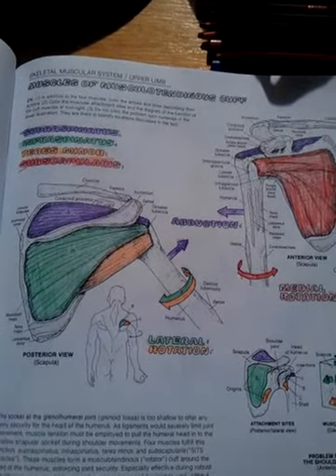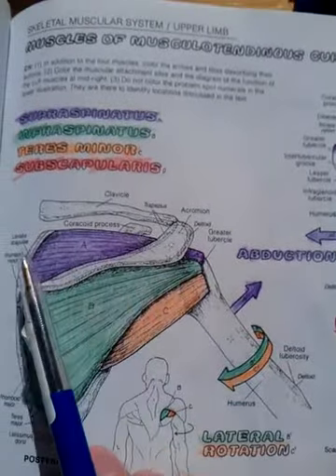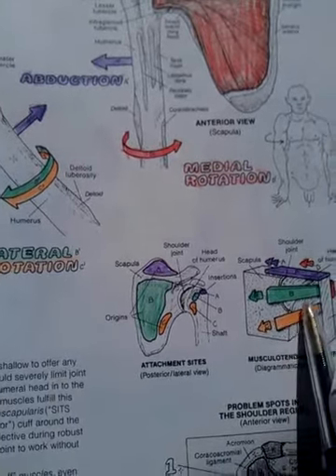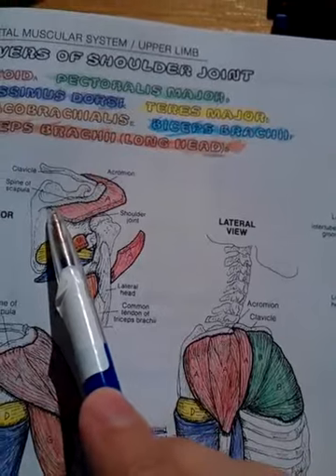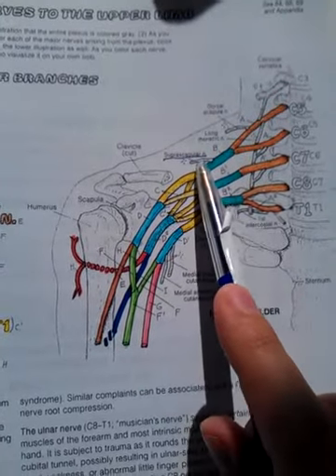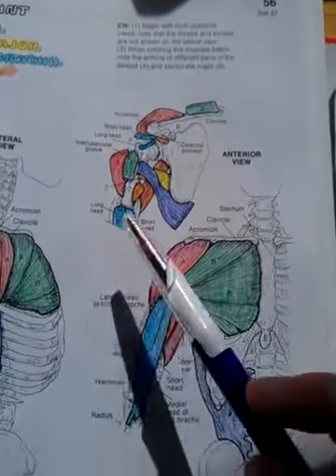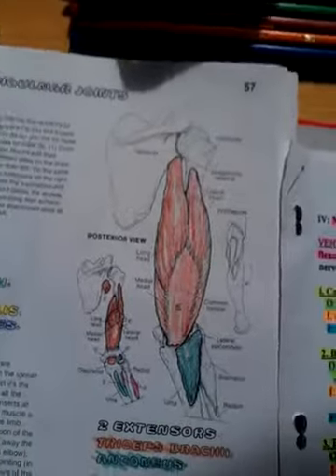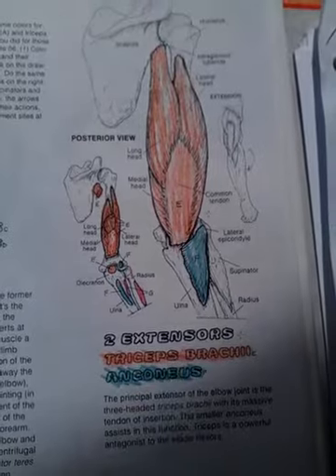40. Scapular muscles, muscles of the upper arm